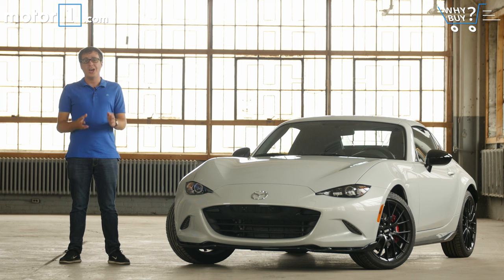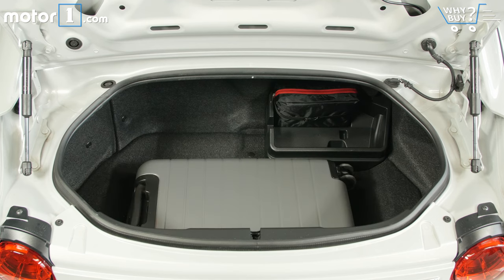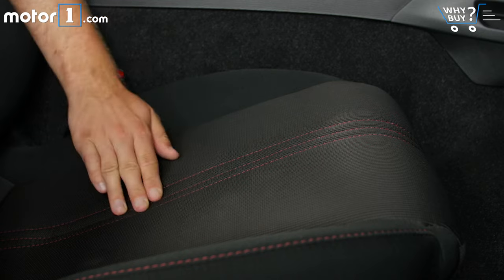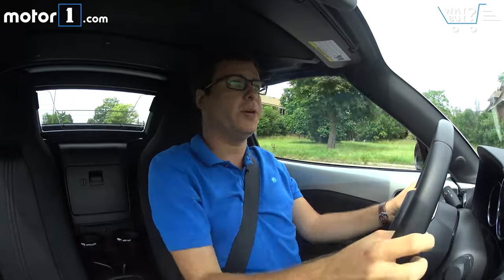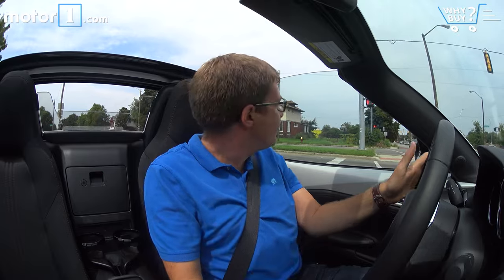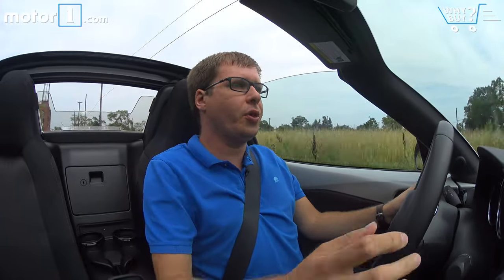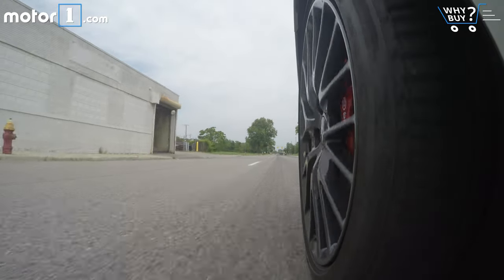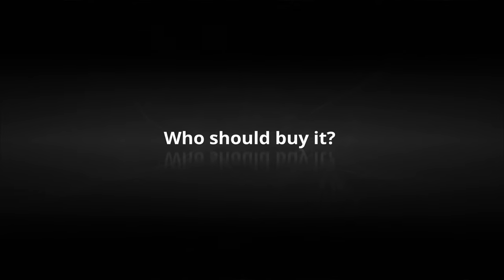Why Buy? | 2017 Mazda MX-5 Miata RF Review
Motor1 Senior Editor Jake Holmes takes Mazda’s handsome MX-5 Miata RF for a spin to see if the new roof diminishes the fun factor of the back-to-basics roadster.

The Power Retractable Hard Top (PRHT) variant of the outgoing Mazda MX-5 Miata was extremely popular with buyers, so it was little surprise when Mazda reintroduced a power hardtop for the fourth-generation car. Called RF, for Retractable Fastback, it gives the Miata a decidedly handsome look thanks to big, flowing buttresses and a targa-top look.

As ever, a powered hardtop offers advantages in terms of sound deadening and weather protection compared to a traditional fabric roof. But the Miata RF is also more expensive and heavier than the standard car, two characteristics that could turn off purist shoppers. Still, beneath the roof you get all the same Miata parts we know and love: rev-happy 2.0-liter engine, snick-snick manual gearbox, delightful rear-wheel-drive chassis, and snug two-seat cabin.

The RF is offered in both a more luxurious Grand Touring trim and a sportier Club spec. We grabbed the latter version for a quick summer blast with the roof both up and down. How does the Retractable Fastback version compare to the regular Miata? Find out as we subject the car to our rigorous Why Buy? testing regimen.

SPECIFICATIONS:
Engine: 2.0-Liter I4
Output: 155 Horsepower / 148 Pound-Feet
Transmission: 6-Speed Manual
EPA Fuel Economy: 26 City / 33 Highway / 29 Combined